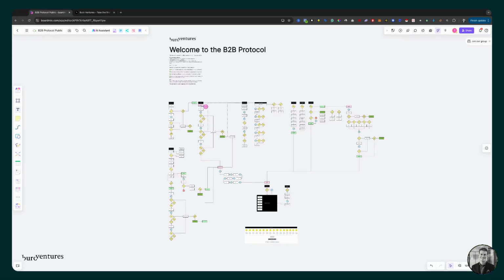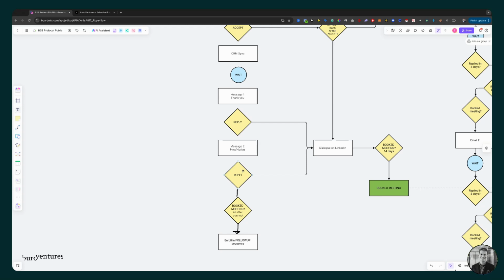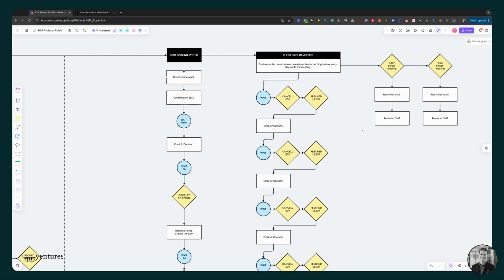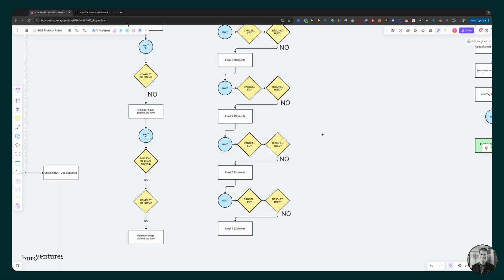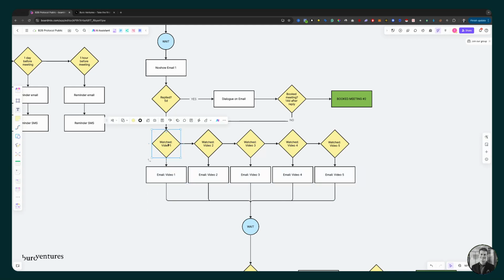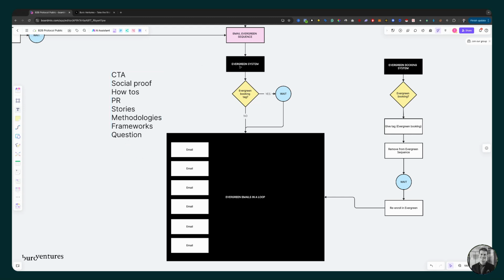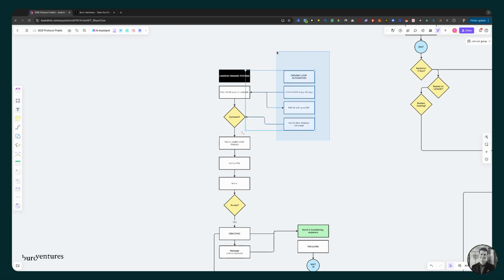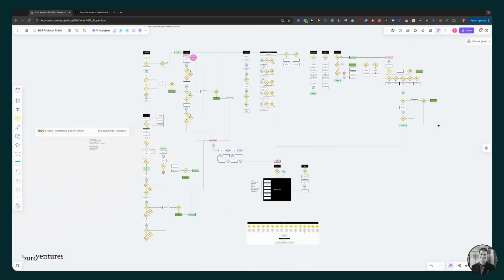How I Booked 150 Meetings in 45 Days (Step-by-Step)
2025's Best Kept Growth Secret REVEALED!

Uncover the best-kept growth secret for 2025 with B2B Protocol and LinkedIn outreach! Learn how to boost your business and expand your network.